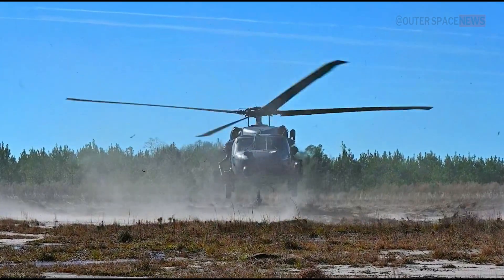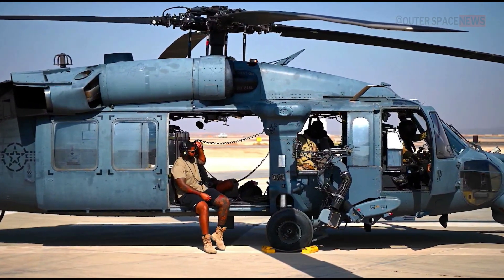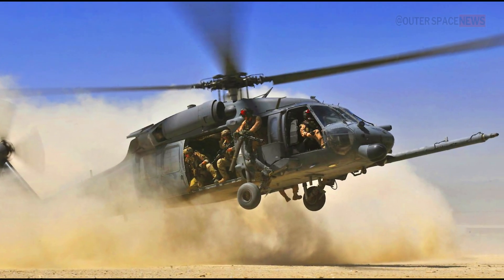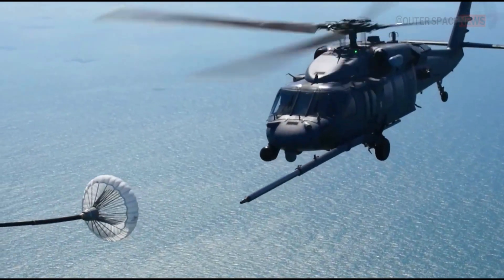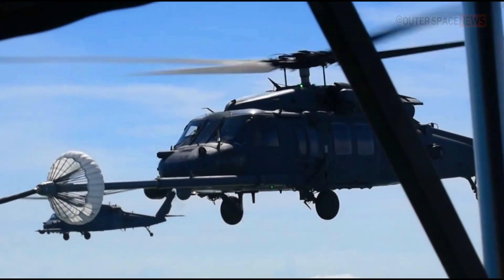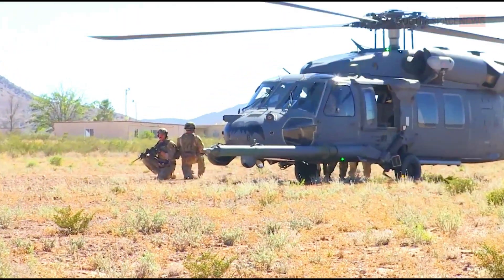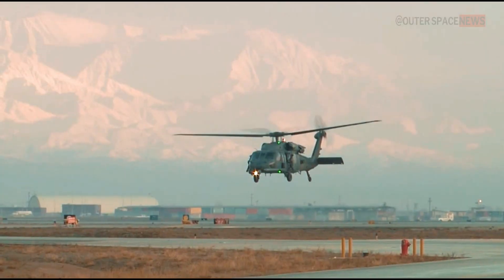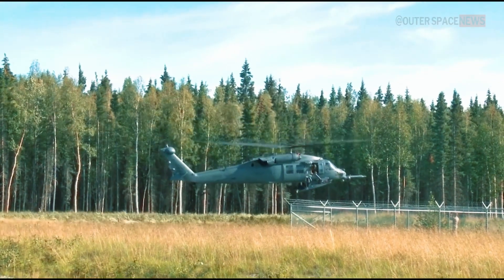HH-60 Helicopters and Refueling Technology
@OuterSpaceNews - The HH-60 Helicopter, commonly used by the US military for search and rescue missions, employs advanced in-flight fueling technology to extend its operational range and endurance. This technology allows the HH-60 helicopter to receive fuel from a tanker aircraft while in mid-air, eliminating the need for time-consuming refueling stops on the ground. The in-flight fueling capability enables the HH-60 helicopter to reach remote locations, operate for longer durations, and carry out critical missions with enhanced flexibility and efficiency.